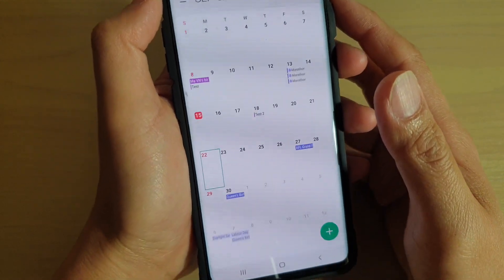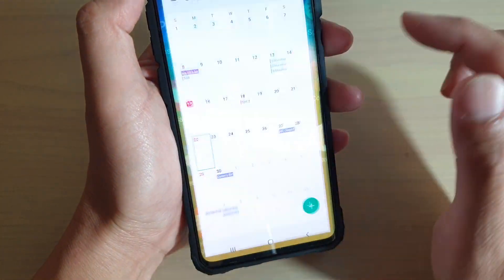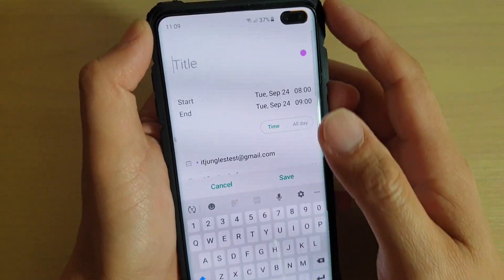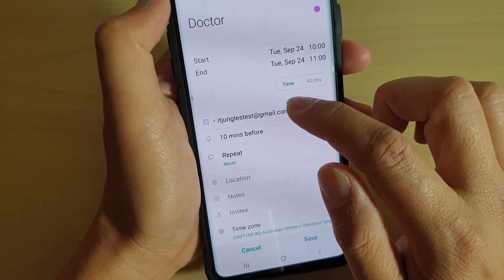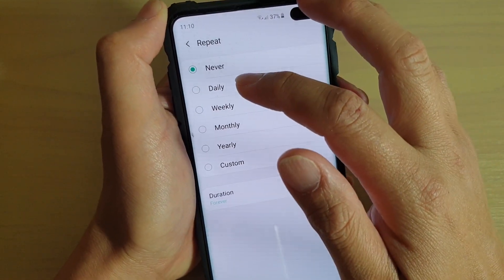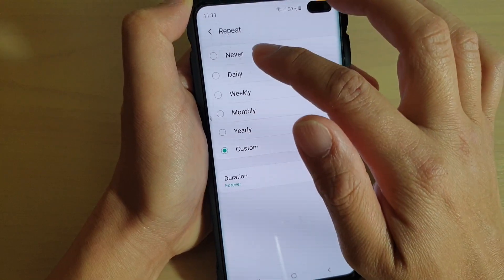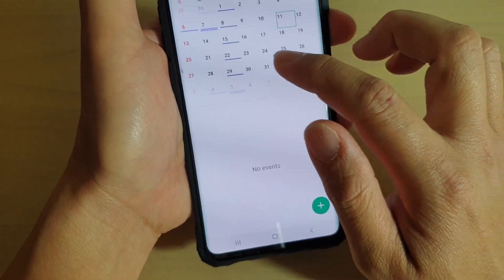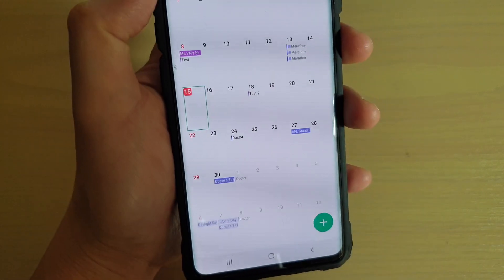Galaxy S10 / S10+: How to Create a Repeated Calendar Event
Learn how you can create repeated calendar event on Galaxy S10 / S10+.